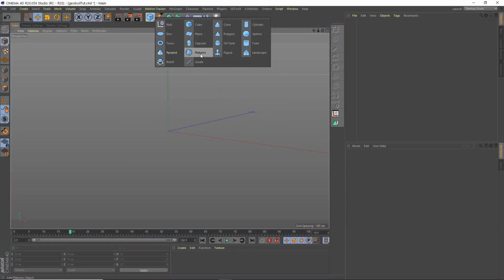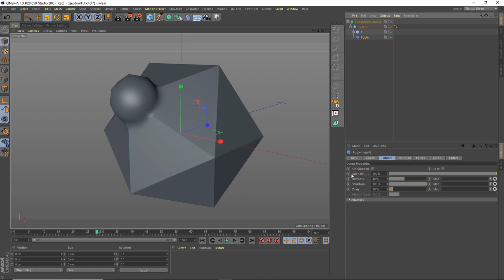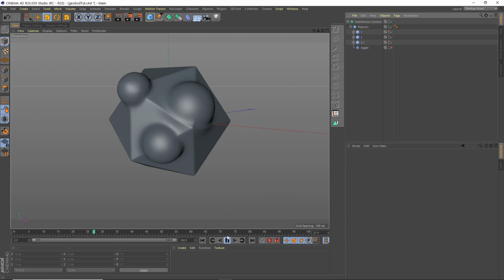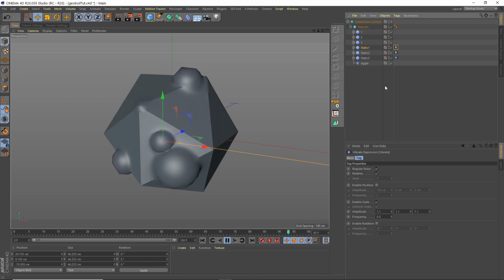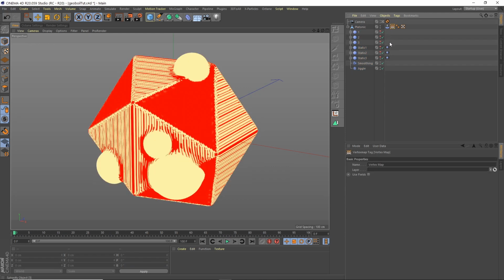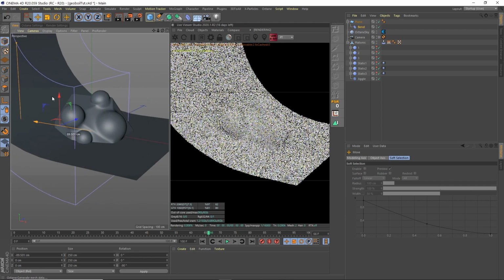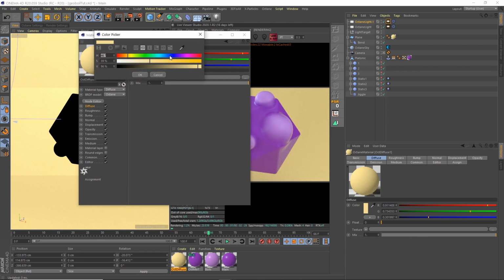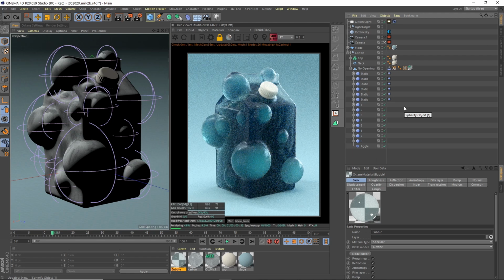Cinema 4D - GeoBoil Animation and Materials Tutorial stayhome and learn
In this Cinema4D R20 tutorial, I’ll show you how to create this GeoBoil effect using Cinema4Ds built in tools. I’ll show you the basics of setting up for standard C4D materials, and also setting up this final scene in Octane. At the end of the video I’ll also talk about the materials for this animation I posted on Instagram, which uses the same effect.

We’ll be using spherify deformers and creating a vertex map to apply the two different materials (main object and the boils). This changes on the fly, reacting to the moving deformations!

If you’re looking for free HDRs for your scene, here are a couple of links. If I think of more I’ll add them on here. If you know of any for HDRs or textures, please share with us in the comments :)